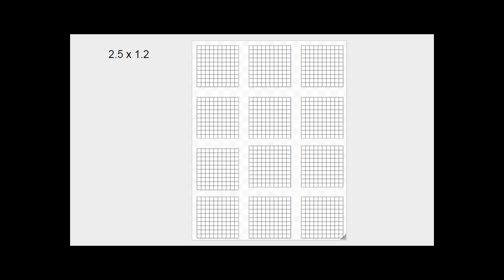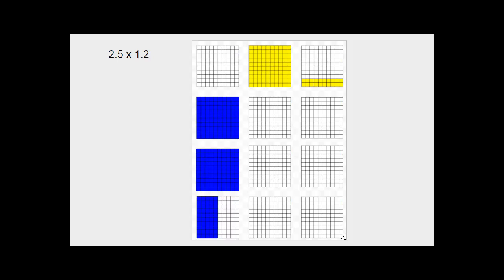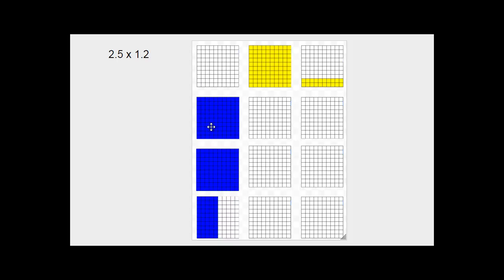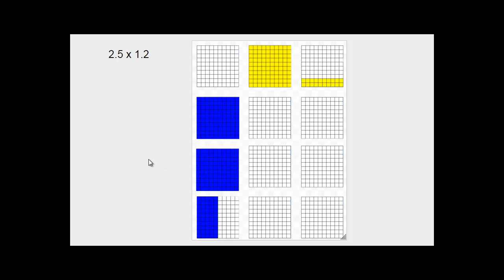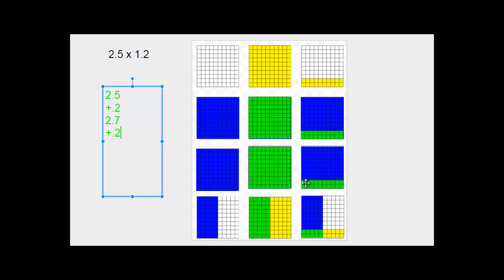5.NBT.7 Area Model multiplying two decimals greater than 1